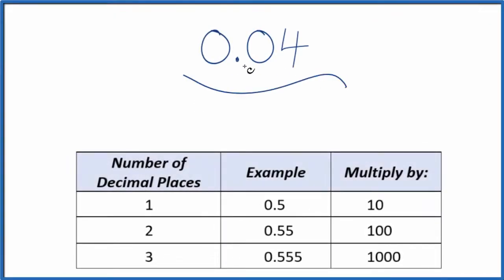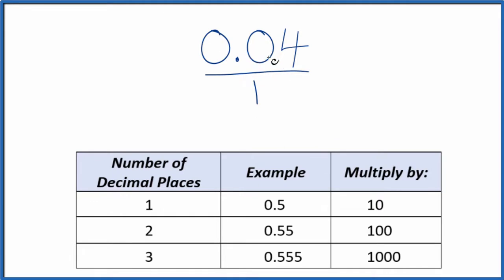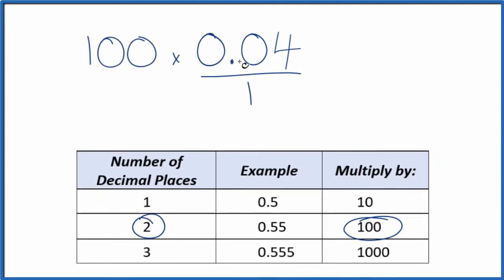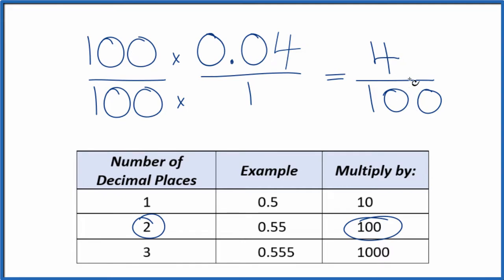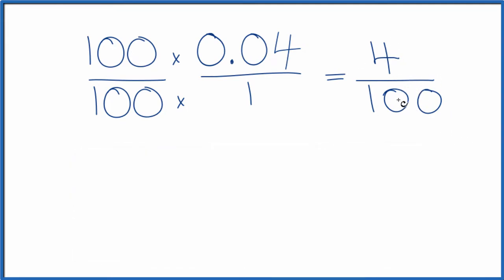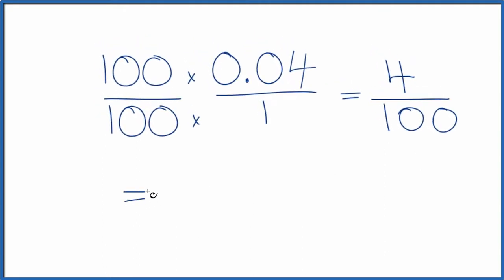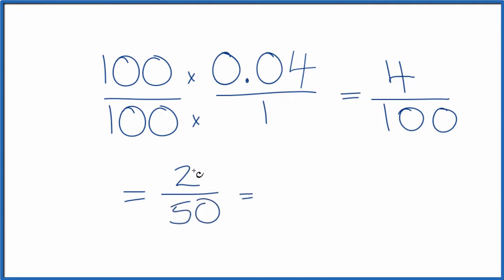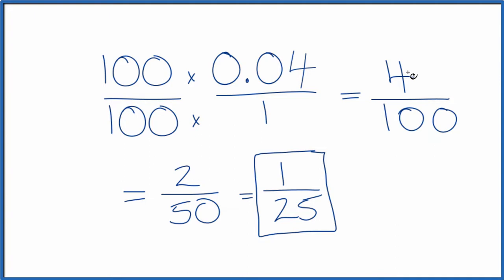0.04 as a Fraction (in simplest terms)